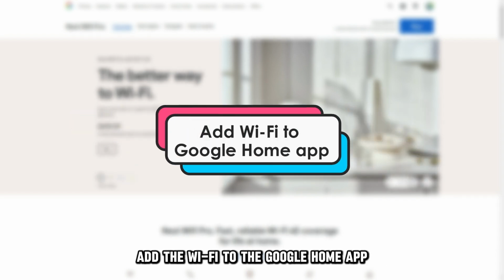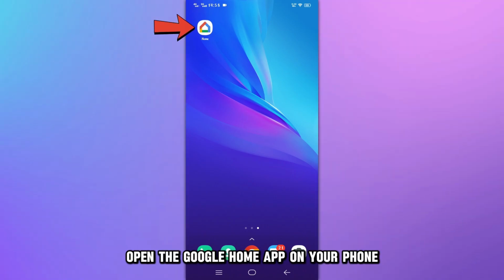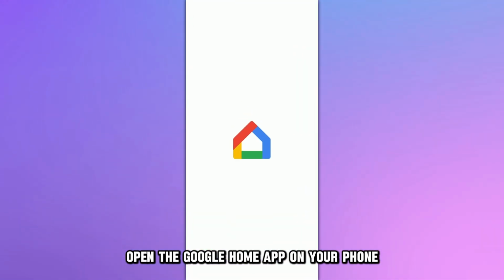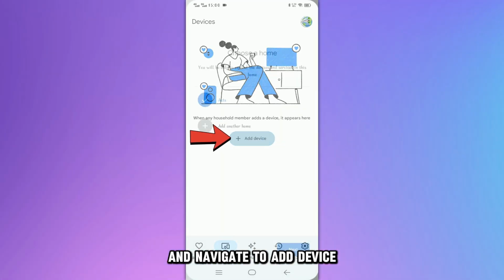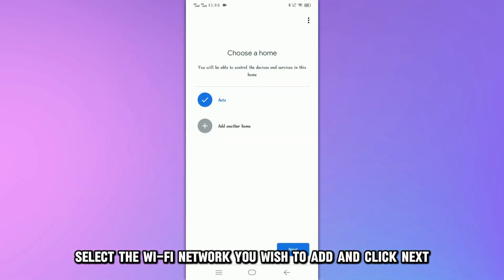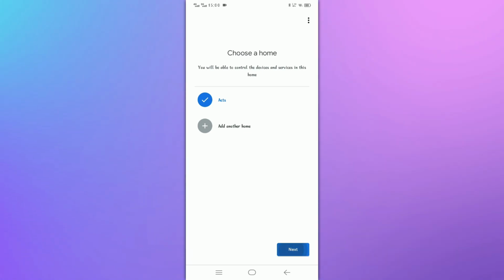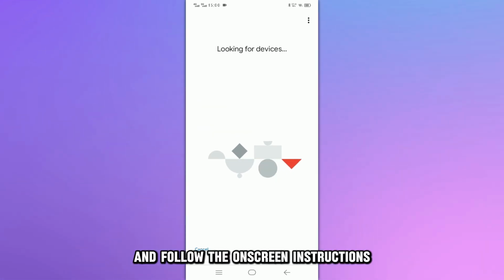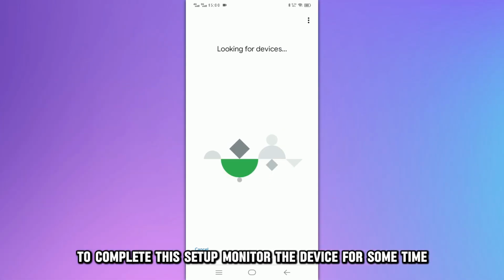How To Fix Google WiFi Flashing Blue (The Common Causes Of Blue Light Flashing, And How To Solve It)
How To Fix Google WiFi Flashing Blue (The Common Causes Of Blue Light Flashing, And How To Solve It). In this video tutorial I will show you how to fix Google wifi flashing blue.

The following are some of the Causes of the Issue:
• Your Google Wi-Fi is ready for set-up.
• The device is updating firmware.
• The device experienced a software glitch.

Now, Let's Look at the Best Solutions you can apply to resolve this issue.
Add the Wi-Fi to the Google Home app.
Open the Google Home app on your phone and navigate to 'Add Device.' Next, select the Wi-Fi network you wish to add and click next. Confirm the network and follow the on-screen instructions to complete the set-up.

Monitor the device for some time.
If your network is set up and the blue light is still flashing, wait for at least thirty minutes and see if the light resolves on its own. This will be the case if the device is updating firmware.

Factory reset your network.
Open the Google Home app and navigate to 'Devices.' Locate your router and click on it. Next, click 'Settings' followed by 'Factory Reset Network.' Wait for at least ten minutes, and then set up your device. Monitor it for some time; the blue light should disappear. If the issue persists, contact a professional for further assistance.